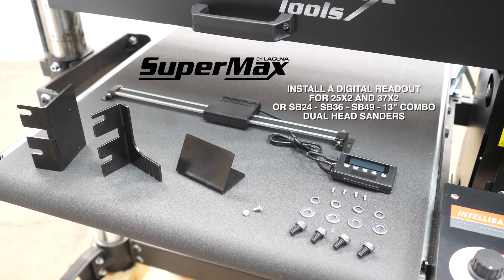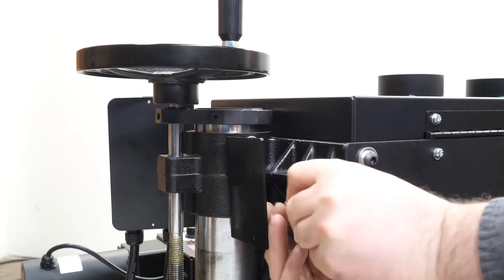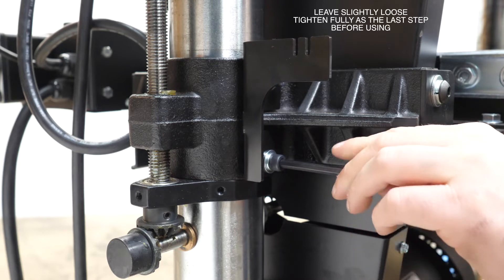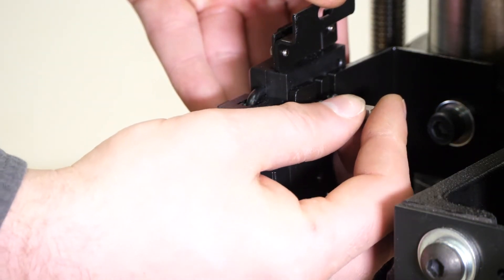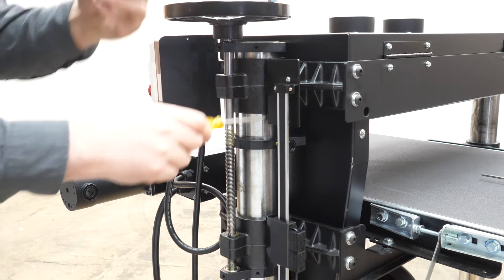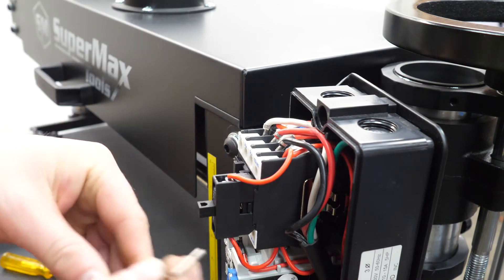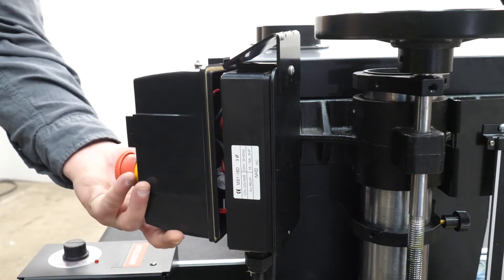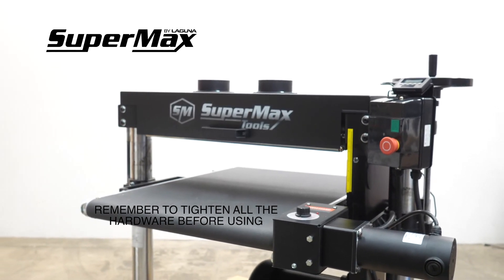How to install a digital readout on the Supermax Superbrush sanders | Laguna Tools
In this how-to tutorial video, you will learn how to install a digital readout on the Supermax single brush and double brush SuperBrush sanders from start to end.
Note: Please make sure your machine is turned off and unplugged prior to this operation.